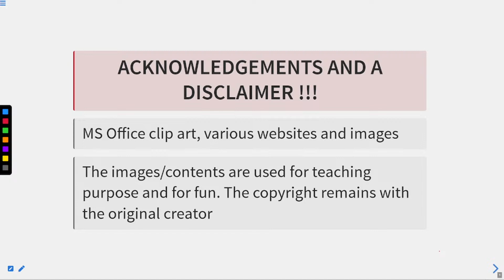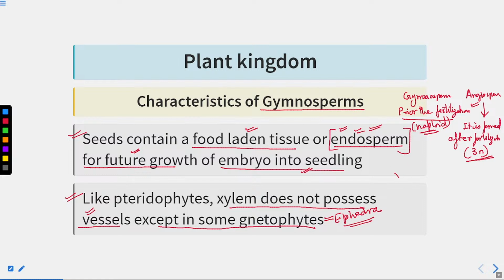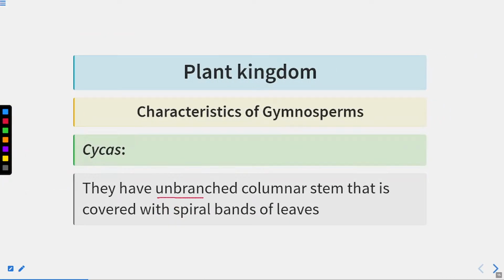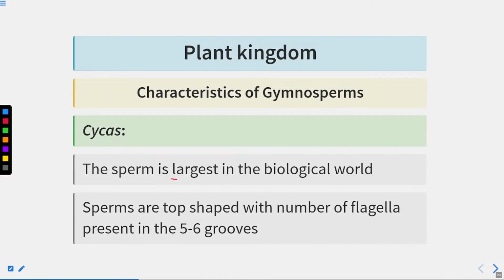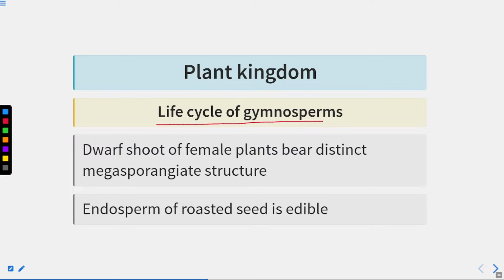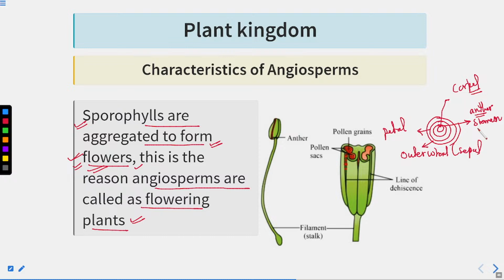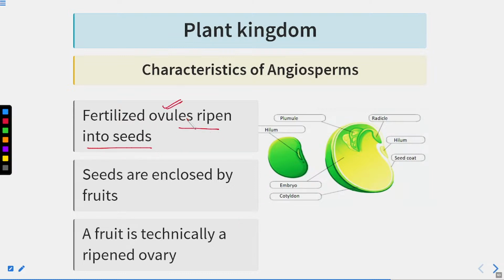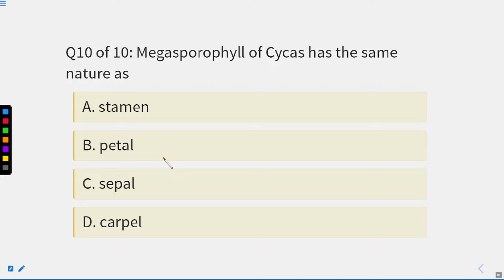Biology For NEET - 2024 | Plant Kingdom Part- III | Amit Singh | English | Day 6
Biology For NEET - 2024 | Plant Kingdom Part- III | Amit Singh | English